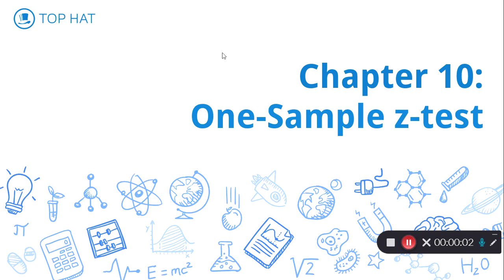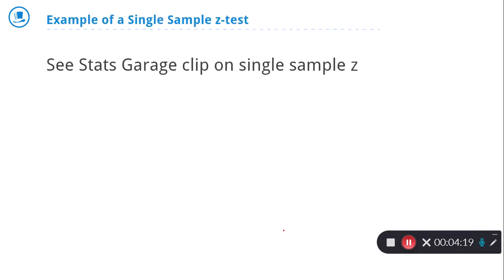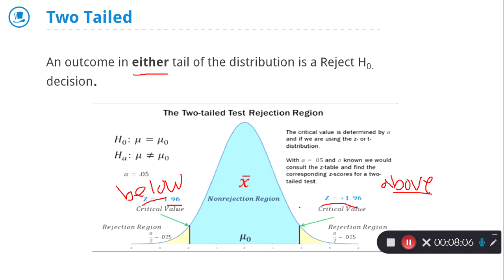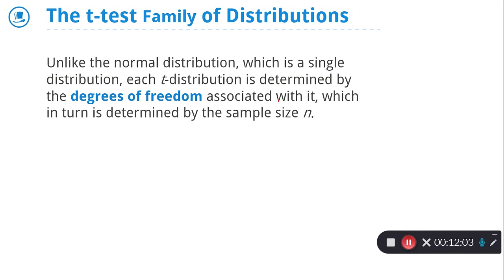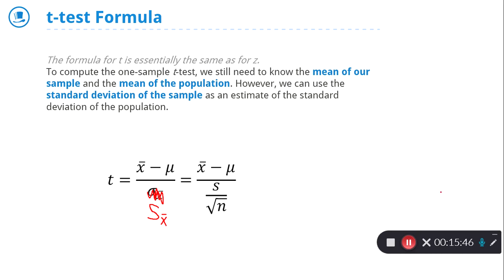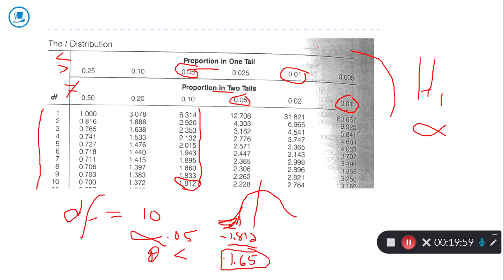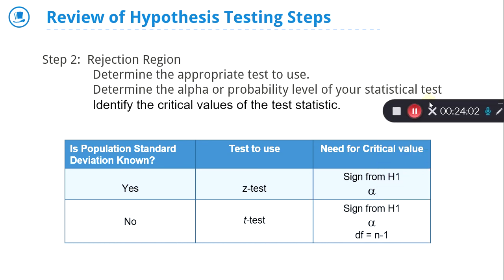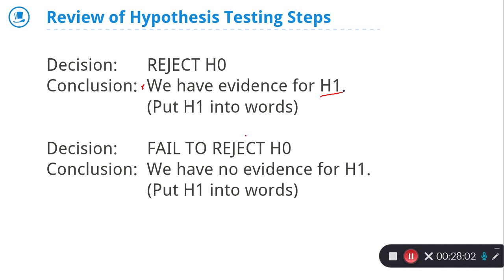PSY 259 Ch 10.1 Single sample tests